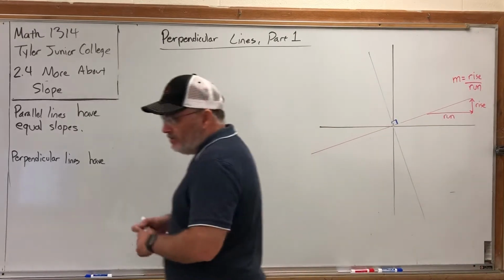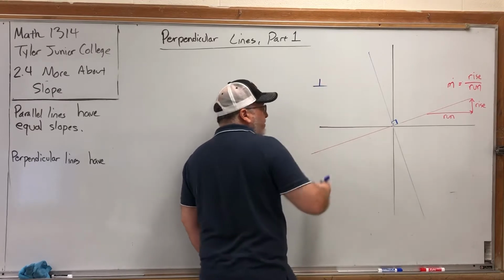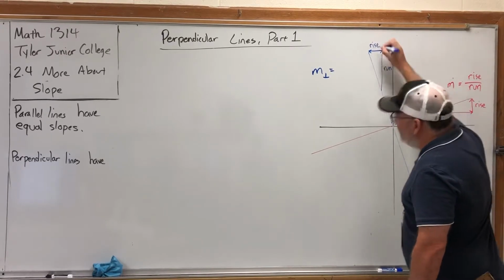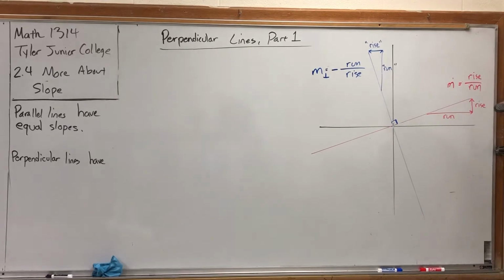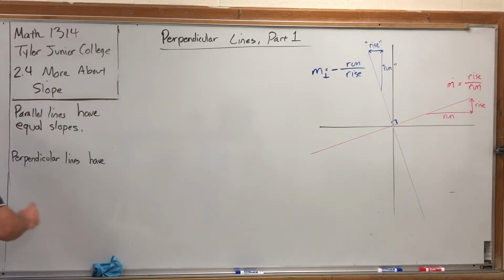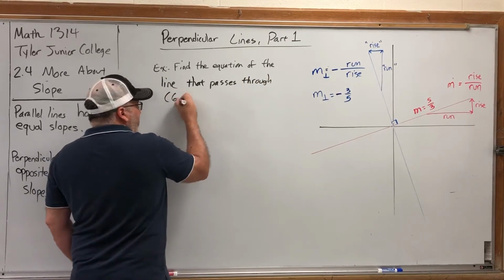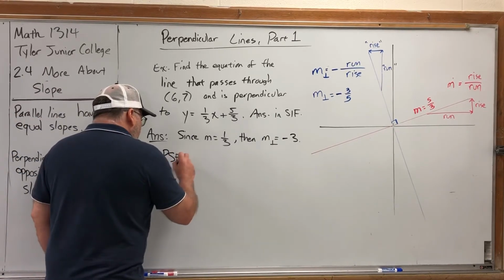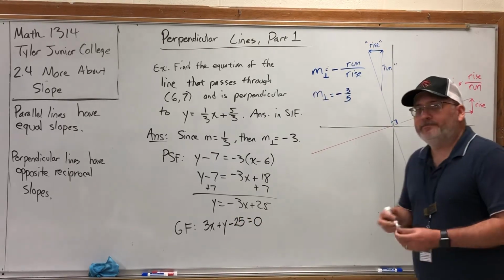2.4.3 More About Slopes – Perpendicular Lines, Part 1